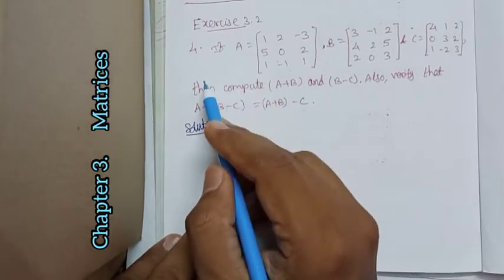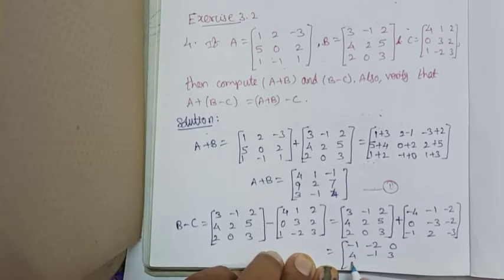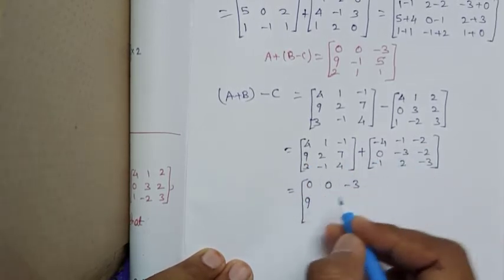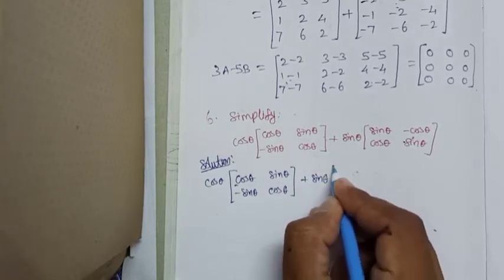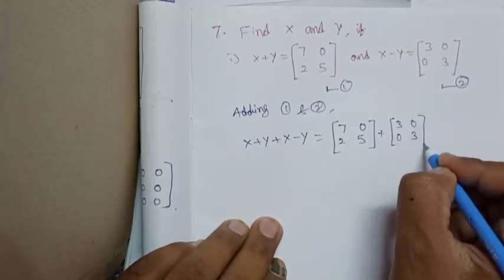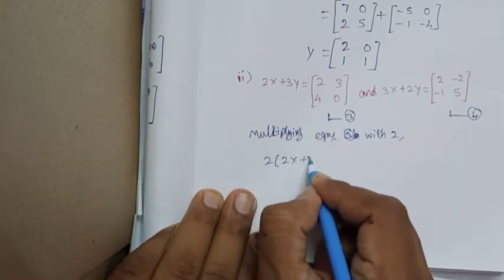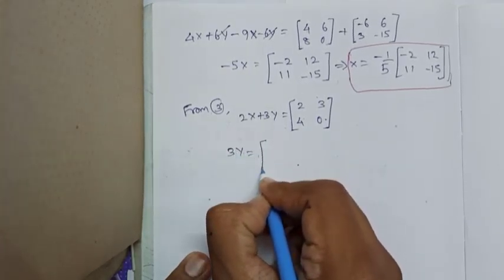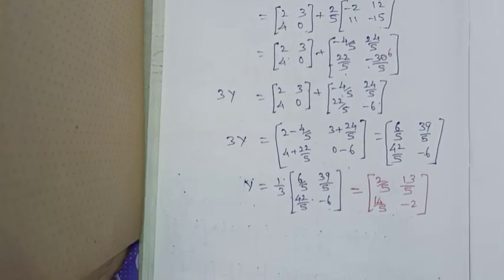NCERT solutions/Exercise 3.2-Q.No.4,5,6&7/Chapter 3: Matrices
Simplify
cos sin sin cos
cos + sin
sin cos cos sin
 θ θ  θ − θ
θ θ    